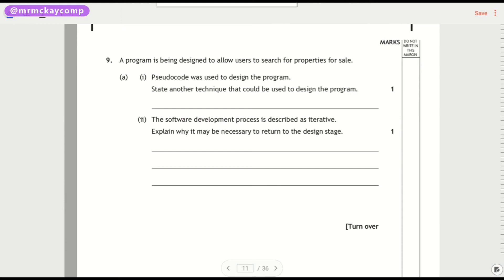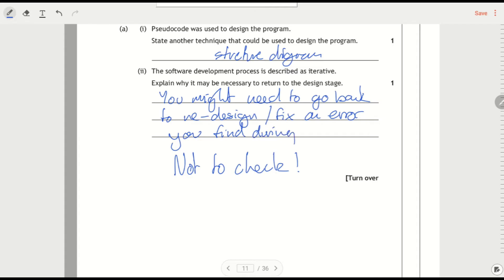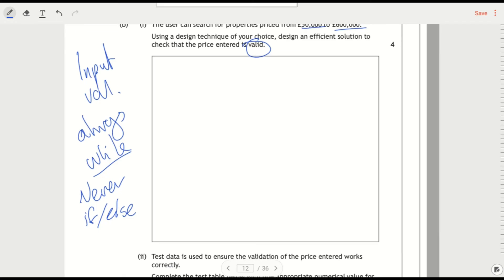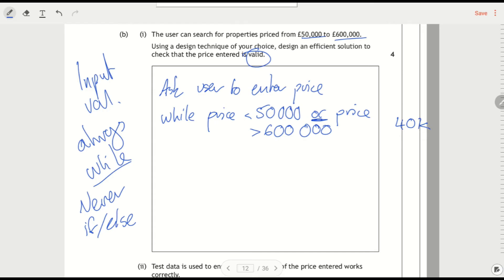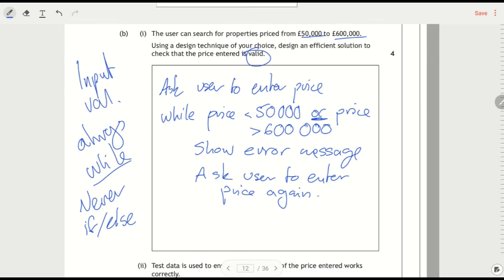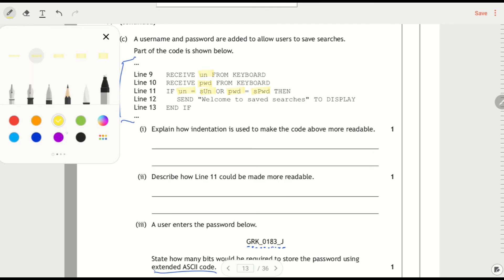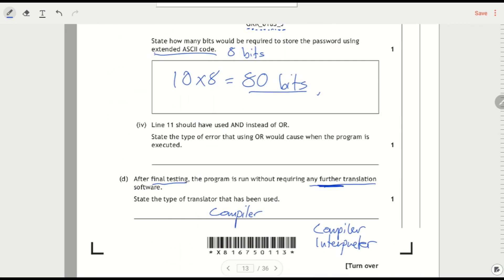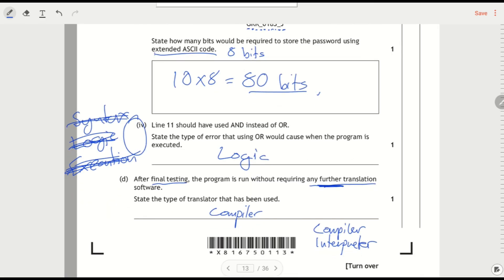N5 Computing 2022 Q9 - Input validation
National 5 Computing Science (2022 paper) input validation question, using a design notation (not Python)